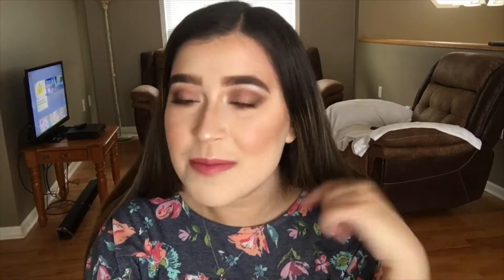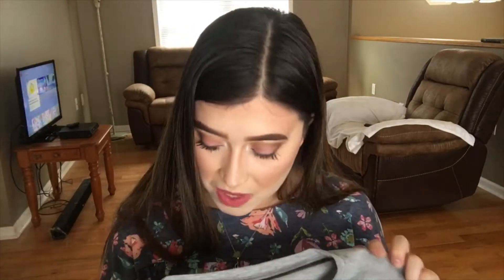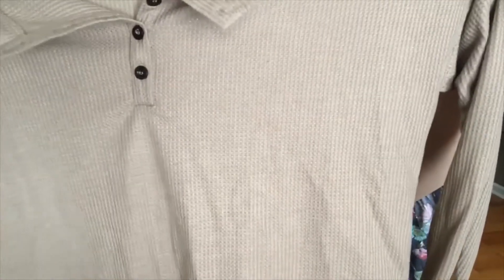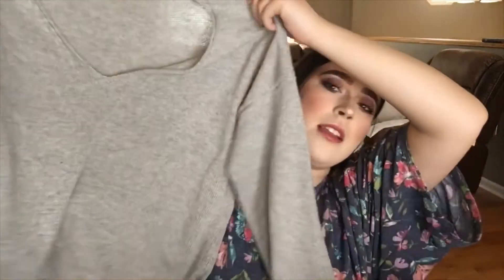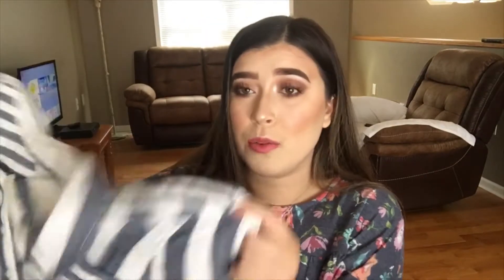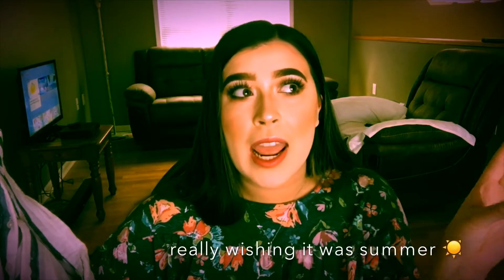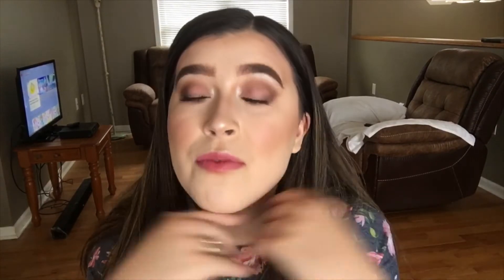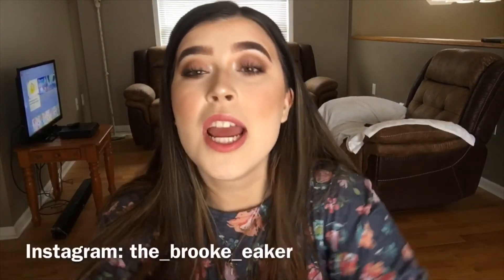FABLETICS + SHEIN CLOTHING HAUL // HONEST REVIEW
I’ve had these clothes since December but, have been holding off on doing a clothing haul because of the delivery of the items. Find all the links to these clothes in the video below
People Mentioned In This Video:
Clothing Items In This Video:
Flared Sleeve Casual Blouse
Oversized Knitted Crewneck Casual Pullover